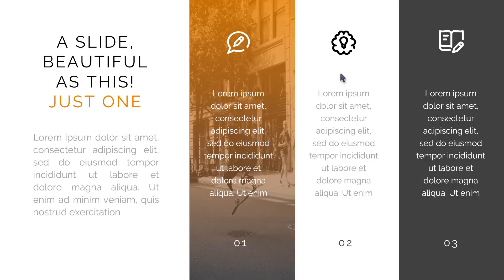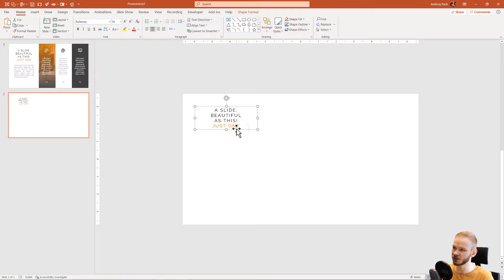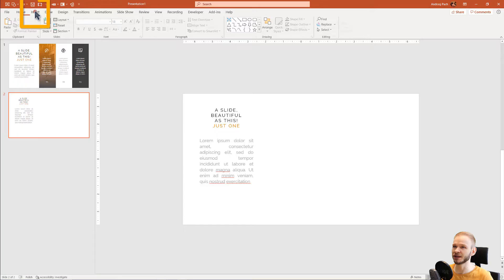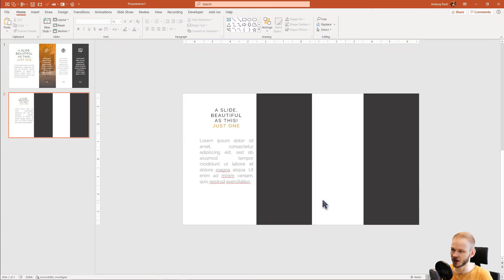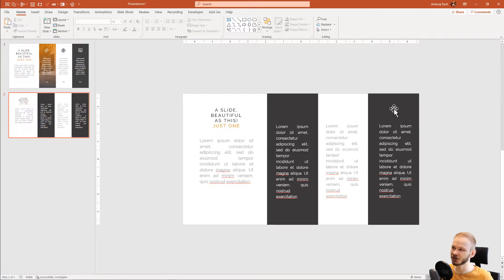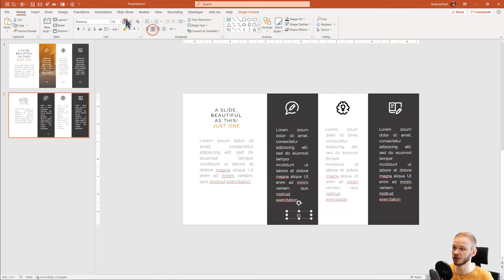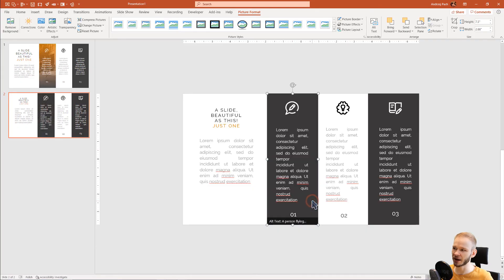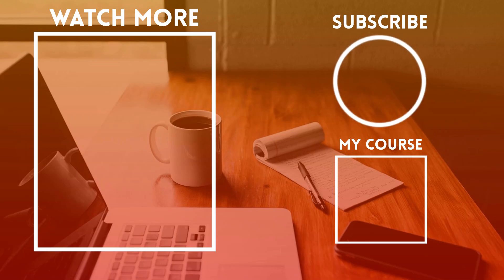PowerPoint Slide Divided Into Four Sections - Tutorial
📖 Tutorial description:
Here I want to go with you about a slide design. I will teach you how to divide a slide in 4 sections to present out informations in an organized and visually pleasing manner. This will be a regular powerpoint slide design template which we could use for our projects. Enjoy!

🎓 My mission:
I truly love creating tutorials and video content, enjoy your stay around my channel and in my courses, also have a good day!